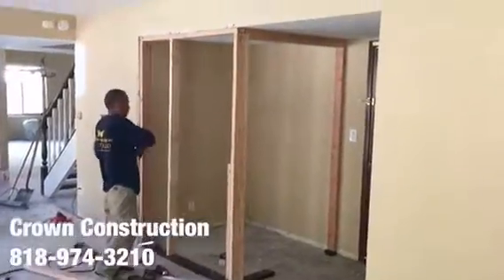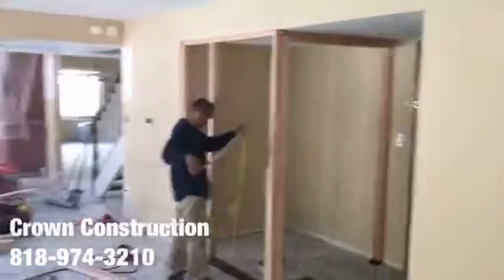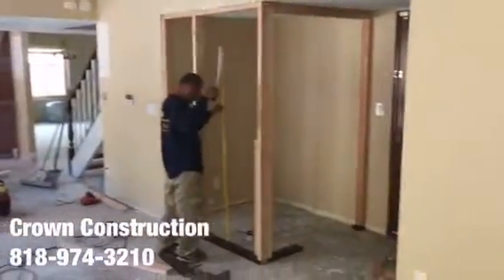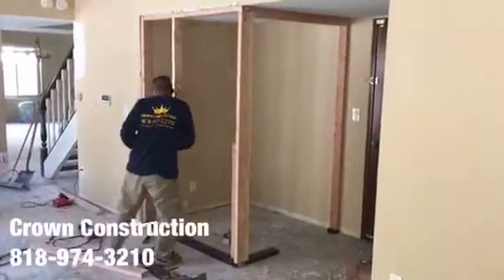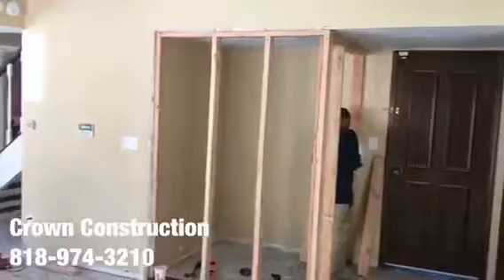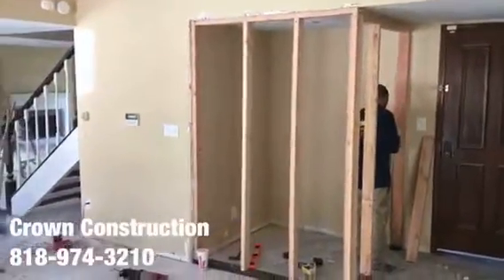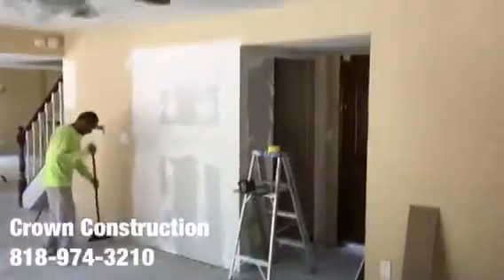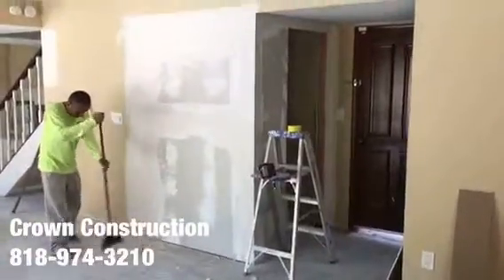Los Feliz Framing Work by Crown Construction